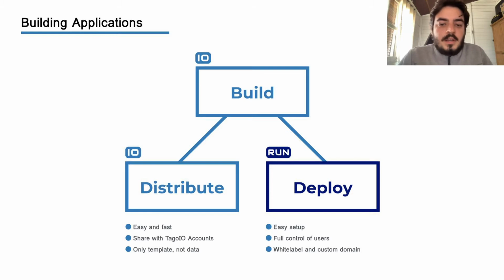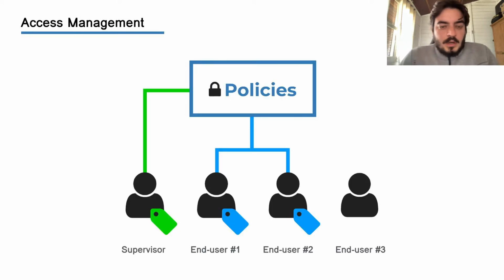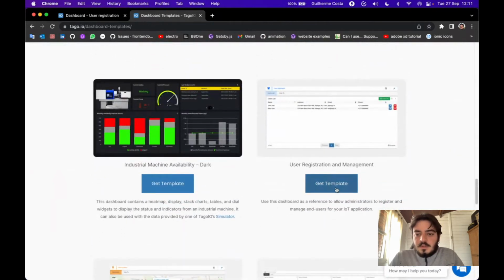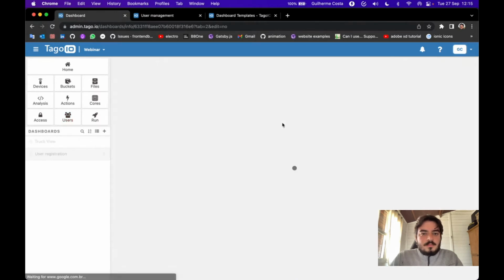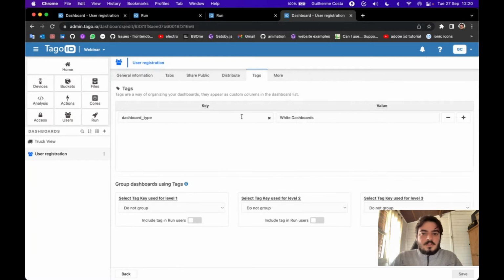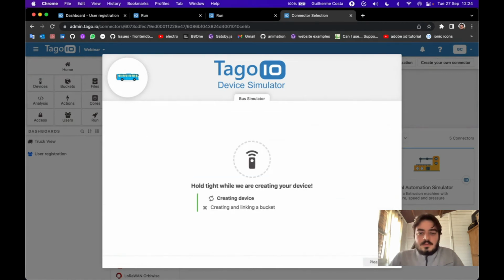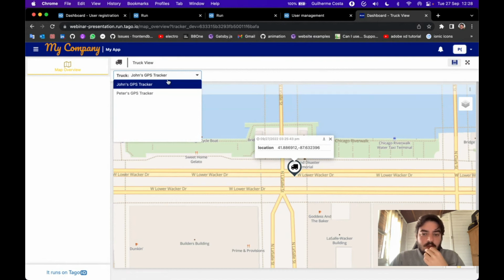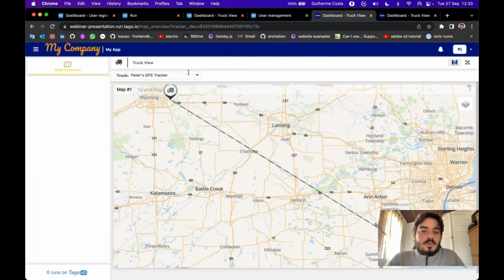Webinar: Scaling up IoT Applications with Blueprint dashboards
Learn how to easily scale up IoT applications using the TagoIO Blueprint Dashboards. If you plan to have multiple users to visualize and control data, you will benefit from our Blueprint concept. The webinar includes a live demo.